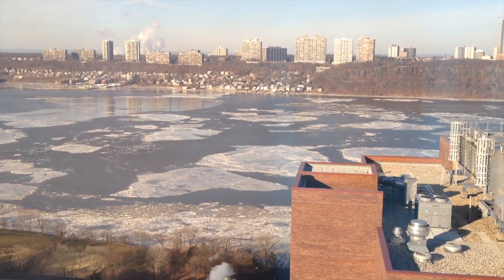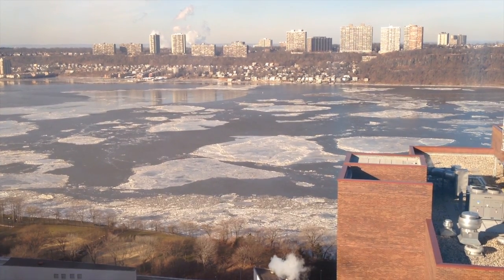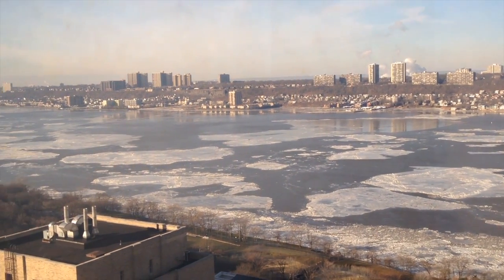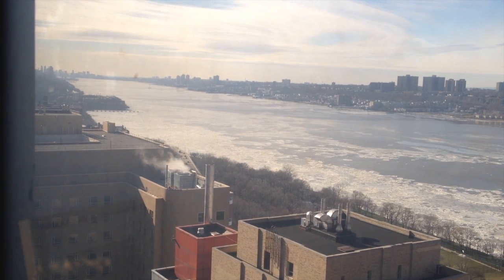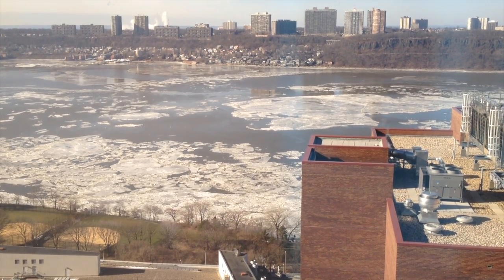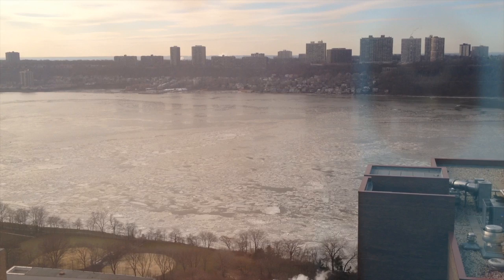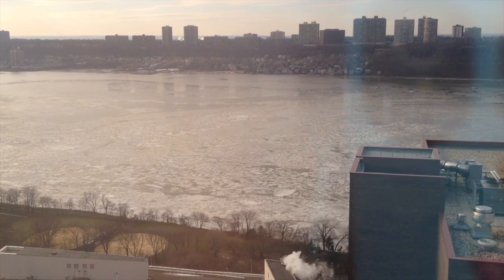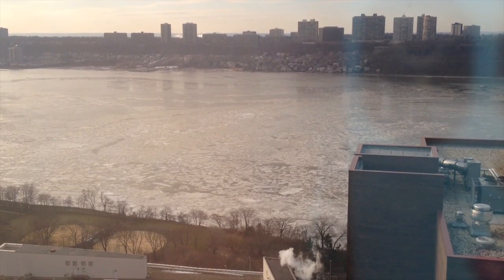Pancake ice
Vincent and Dickson look out over the Hudson River after a few days of very cold temperatures in New York. Dickson explains the origin of the ice floating on the surface of the river.